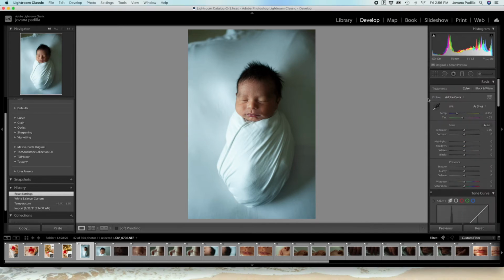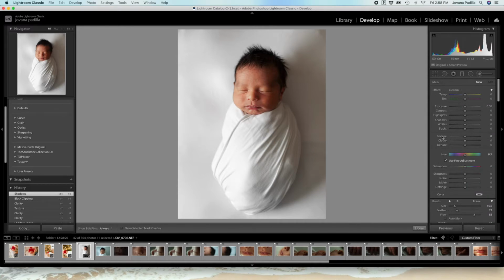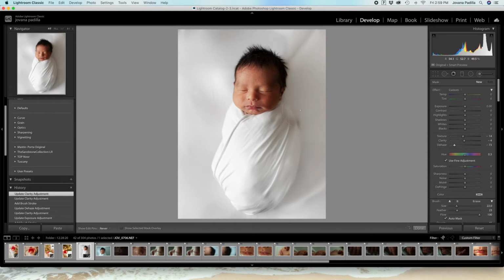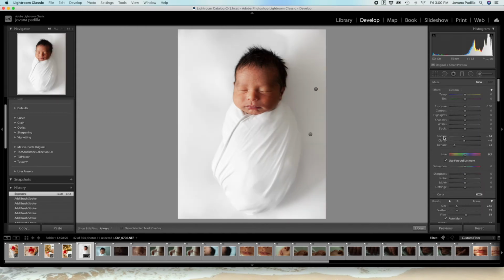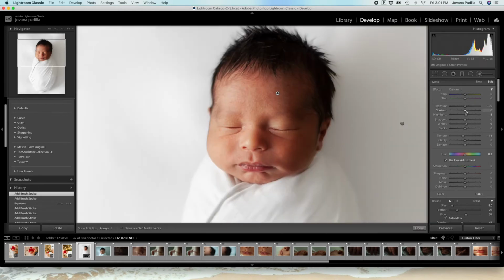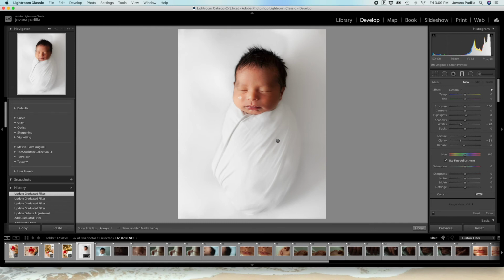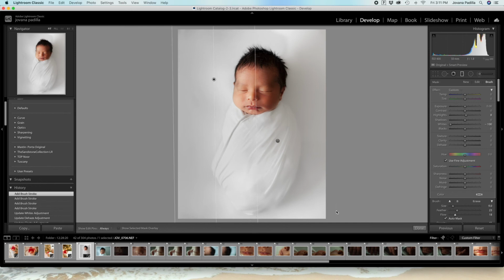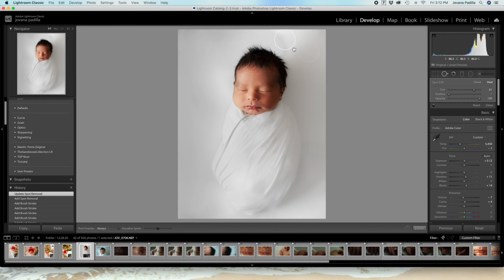Newborn Quick Edit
Chat and edit? I think so.